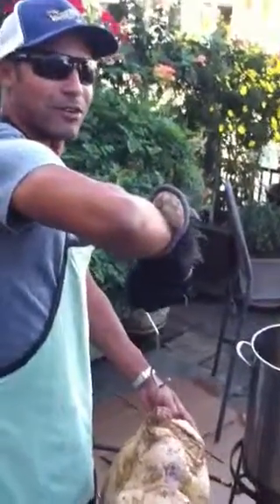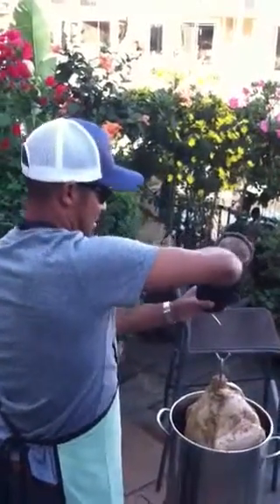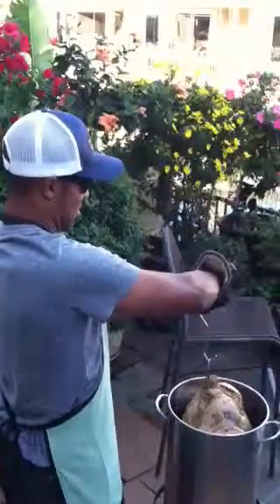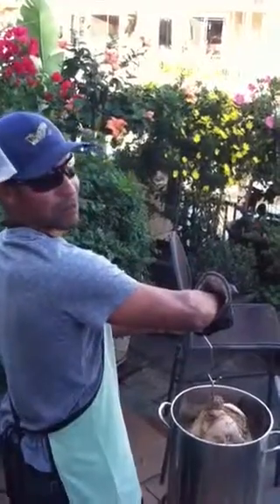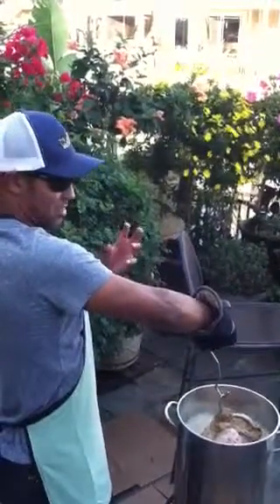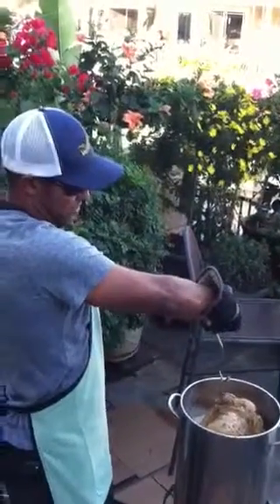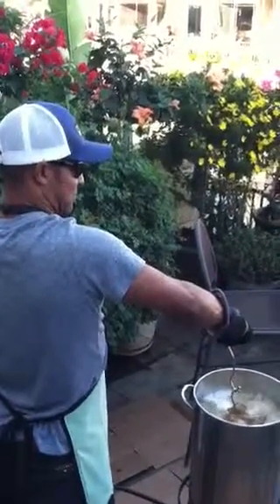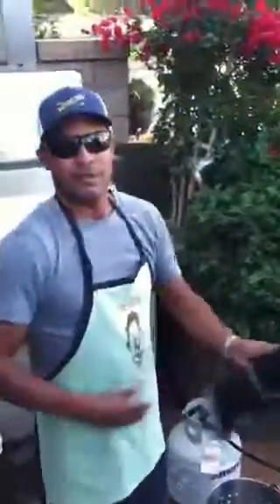Yed Cookin Turkey 2